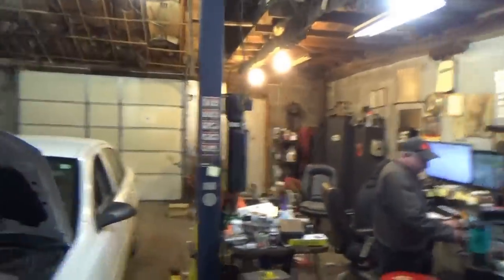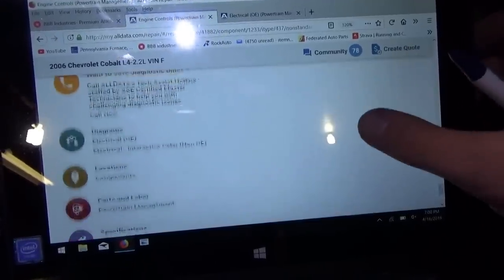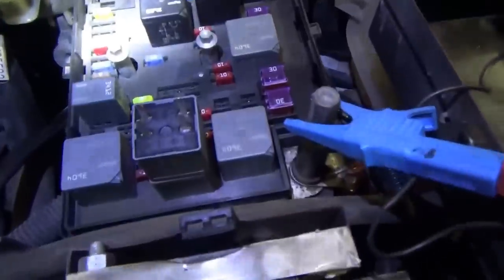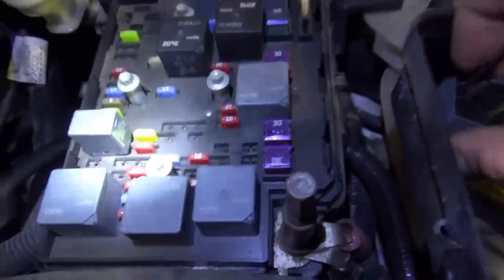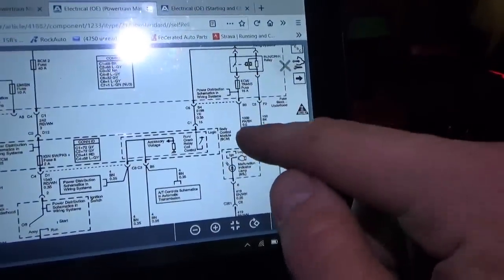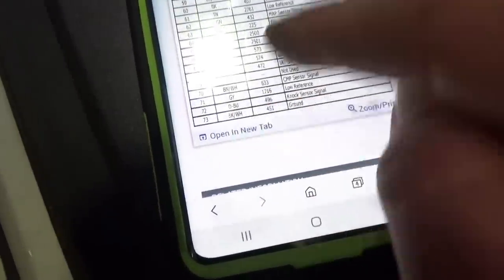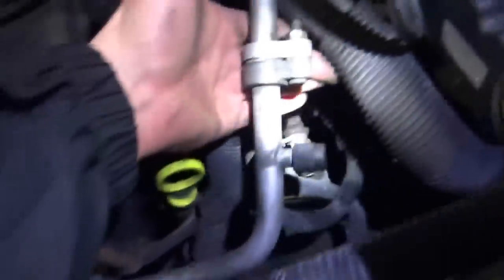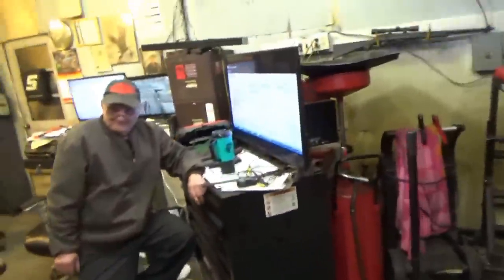No crank? it's a Ghost! (Chevy Cobalt)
Hey Eric O...did you send me the POSSESSED Cobalt?!?

This Chevy doesn't crank over...but sometimes it does with the key OFF!!

We take the diagnosis from scratch and try to get rid of the ghost without resorting to the parts cannon :)
Place your bets now!

Ivan